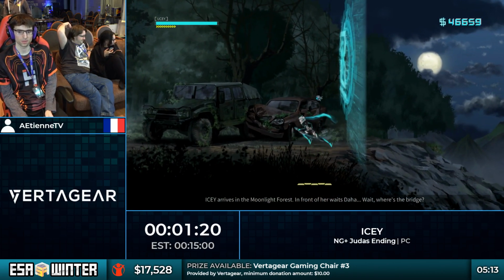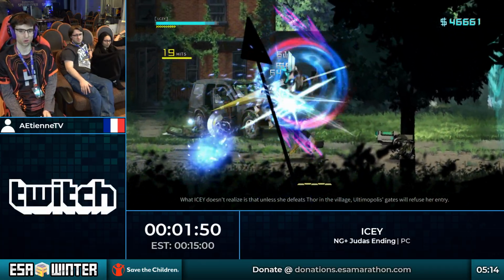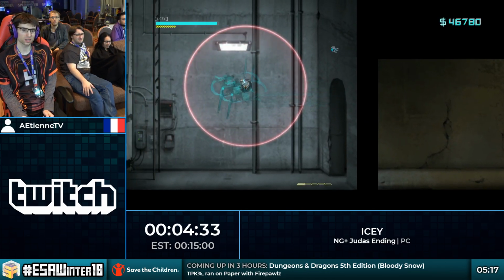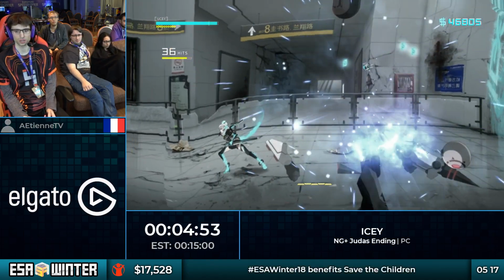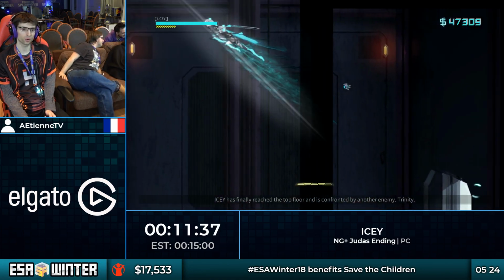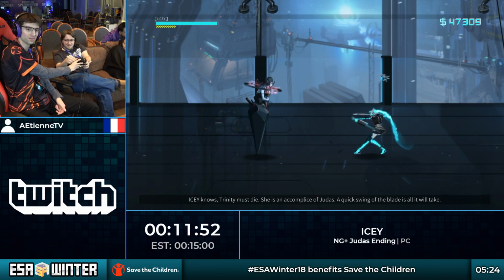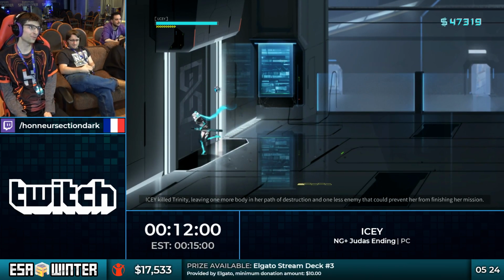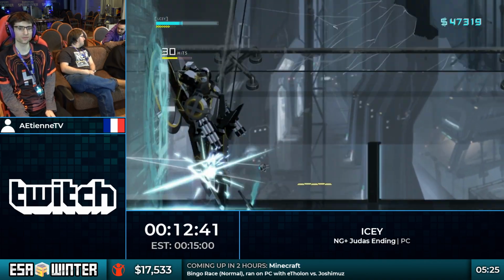ESAWinter18 Speedruns - ICEY [NG+ Judas Ending] by AEtienneTV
ICEY [NG+ Judas Ending] - run by AEtienneTV

This video was recorded live at ESA Winter 2018, which took place from 17th to 25th February in Växjö, Sweden.